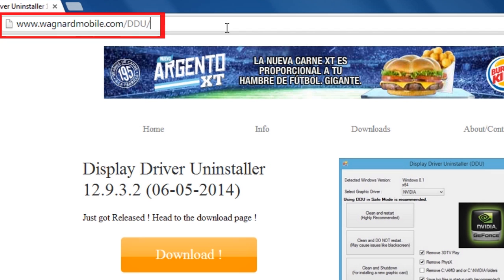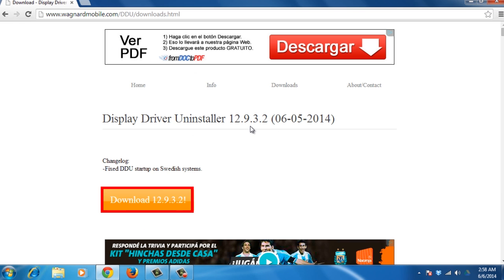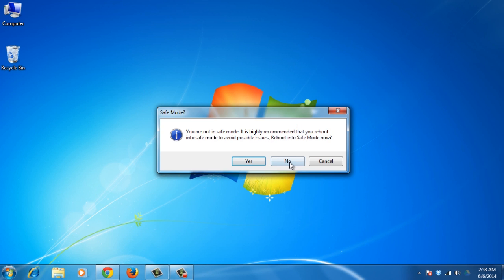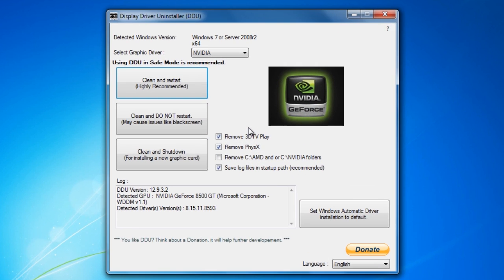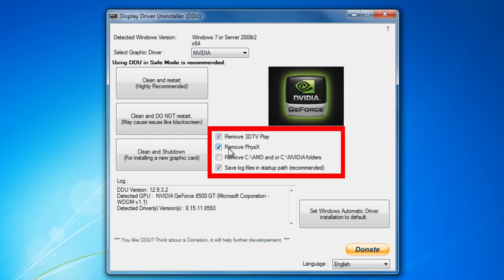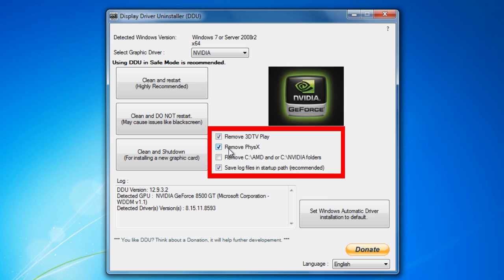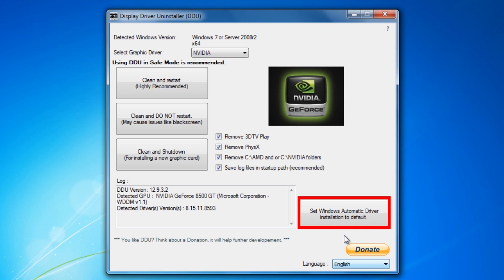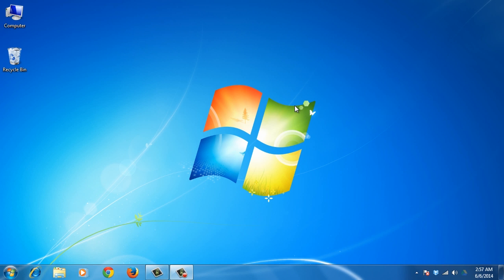How to Uninstall Nvidia Graphics Drivers Completely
A driver is a software that acts as an instruction set for a particular piece of computer hardware. Nvidia drivers are drivers for your GPU (Graphics Processing Unit), which controls the graphic output of your PC.

Sometimes, you may run into issues with these drivers and you need to completely uninstall them. Display Driver Uninstaller is a driver removal utility that can help you completely uninstall NVIDIA graphics card drivers and packages from your system, without leaving leftovers behind.

Step # 1 - Download and run Display Driver Uninstaller.
First you need to download Display Driver Uninstaller program. Open your browser and go to “
Then click on the “Download” button. Click once more on the latest updated version; extract the folder and run the application. The author suggests you run it in safe mode but that is not a requirement. You are asked during Start, after you have unpacked the program to your system, whether you want to run it in safe mode or not. If you select yes, the PC reboots to that mode, so make sure everything has been saved at this point.

Step # 2 - Uninstall Nvidia Driver
The main program interface displays everything in a single window. On the top you can select your Graphic Driver.

Then you have three options:
- To clear and restart;
- To clear and not restart;
- To clear and shutdown.
You can also select to remove everything or to save some components.  You can remove 3DTV and Physx; have the program remove the c:\nvidia folders (the temporary folders for the installation of the driver), or have it save a log file of the operation. As we want to erase it completely, we’ll check all the boxes.
You can also enable Windows Automatic Driver installation again, or switch the interface language.
FInally we’ll choose the first option, which is the recommended one.

Result: Congratulations! You’ve just learned how to Uninstall Nvidia Graphics Drivers Completely.